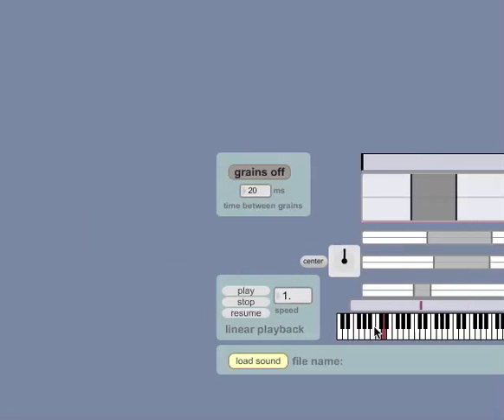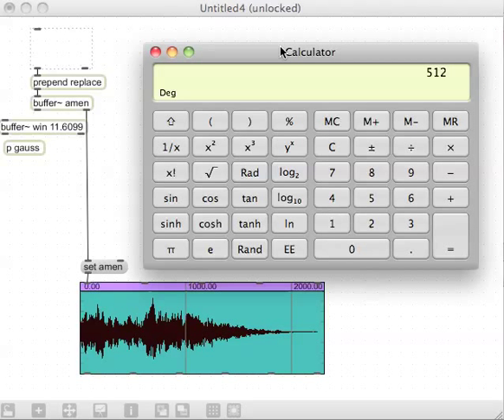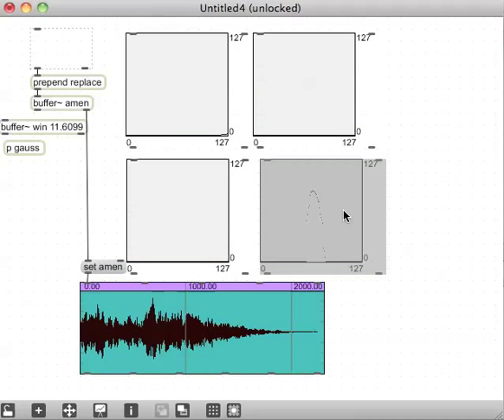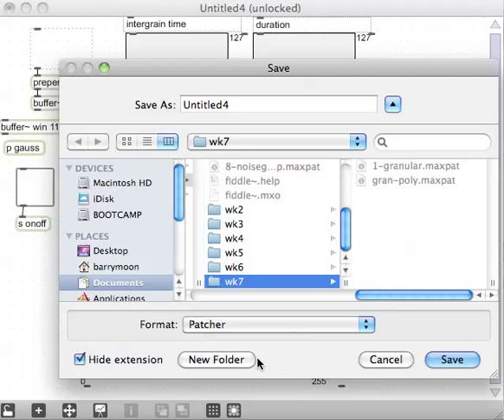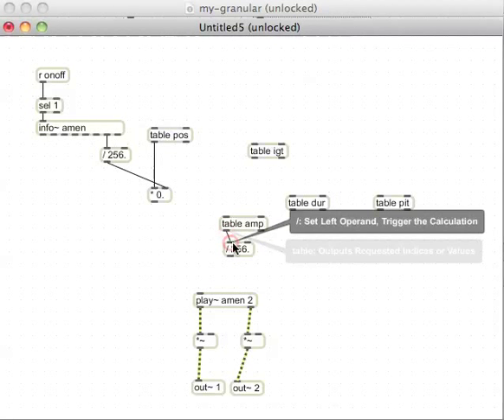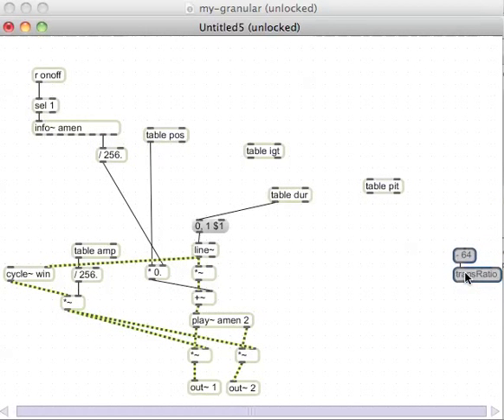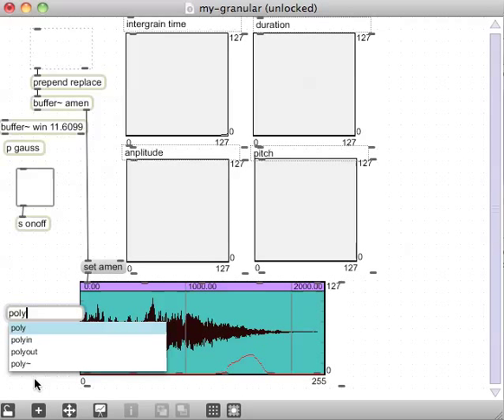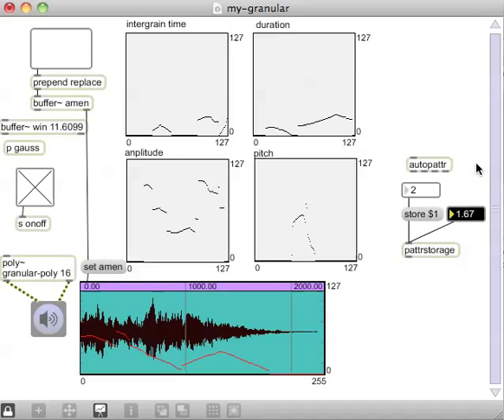PAD 34 - Granular Synthesis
Adding a random amount to sample position in the patch loaded into poly~ (granular-poly) would be a good idea.